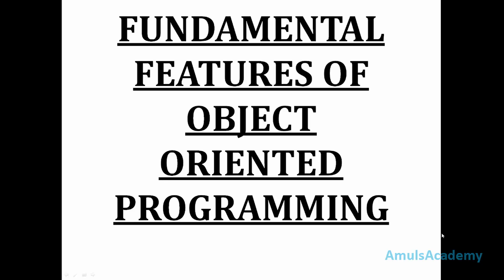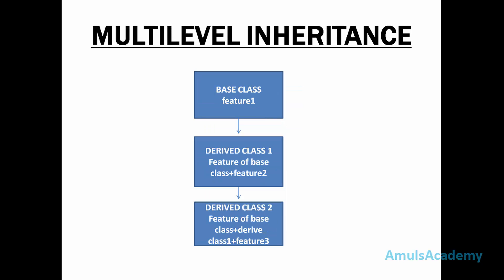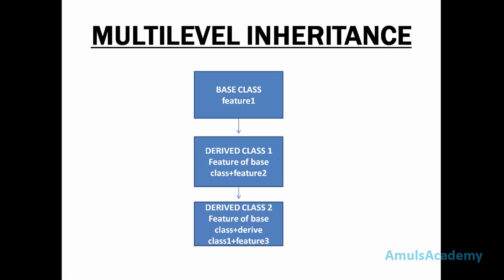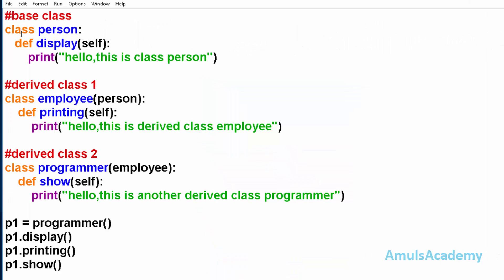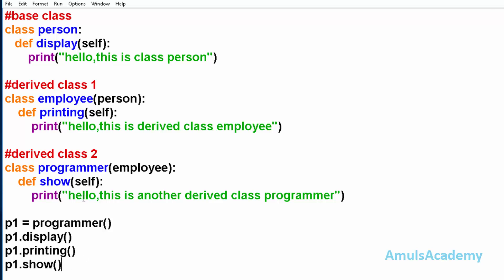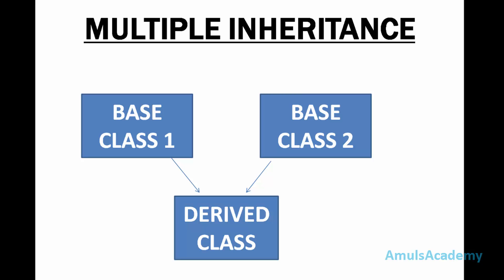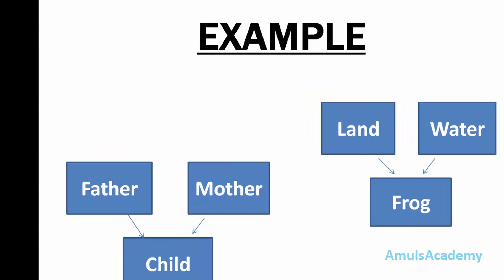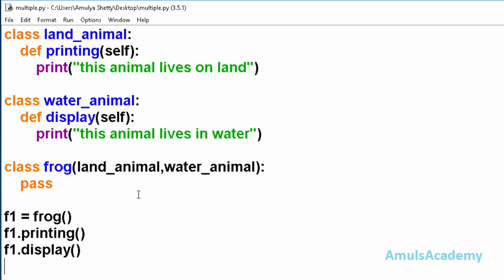Python Programming Tutorial - Multiple and Multilevel Inheritance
In this Python programming video tutorial you will learn about multilevel and multiple inheritance in detail.

 In multilevel inheritance you can inherit a derived class from another derived class.In this inheritance there will be a base class and derive class which is inherited from this base class and from the derive class we can inherit another class. for example Our father inherits features of the grandfather, further we inherit the properties/capabilities of our father. Indirectly we inherited the properties/capabilities of our grandfather.

Multiple inheritance on the other hand is a feature in which a class can inherit attributes and methods from more than one parent class. A class definition, where a child class SubClassName inherits from the parent classes BaseClass1 BaseClass2 BaseClass3 and so on looks like this:

class SubclassName(BaseClass1, BaseClass2, BaseClass3, ...):
    pass